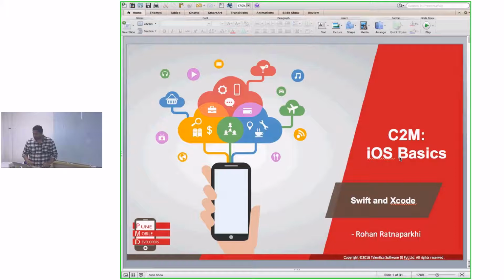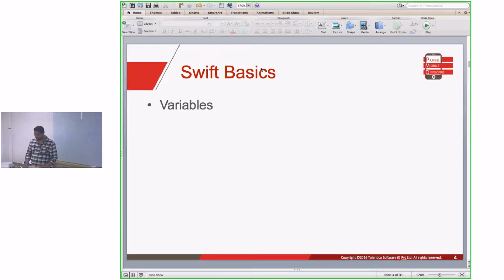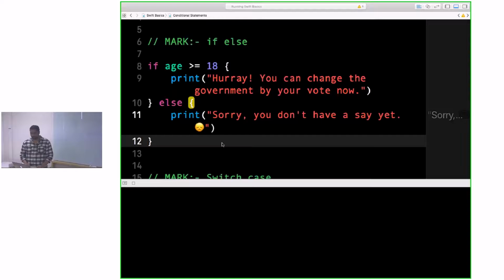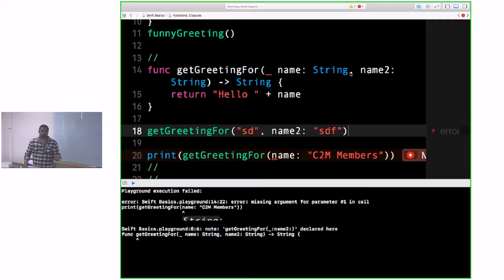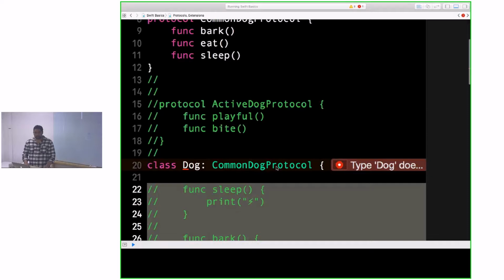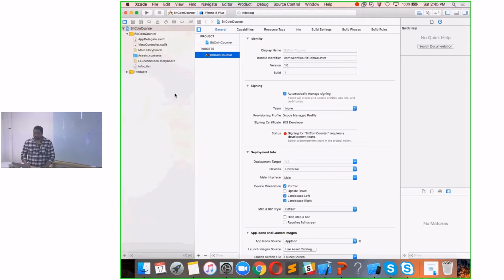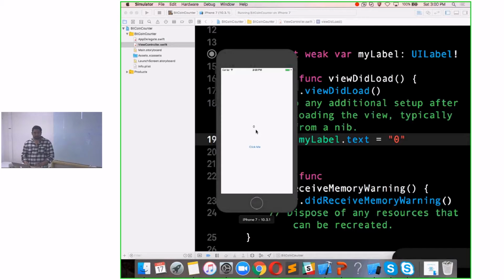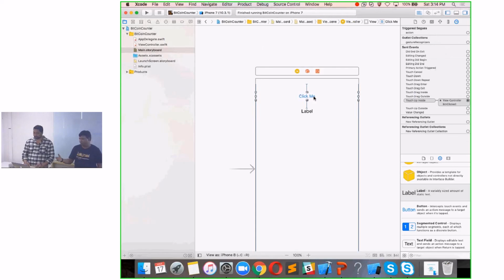C2M: iOS basics